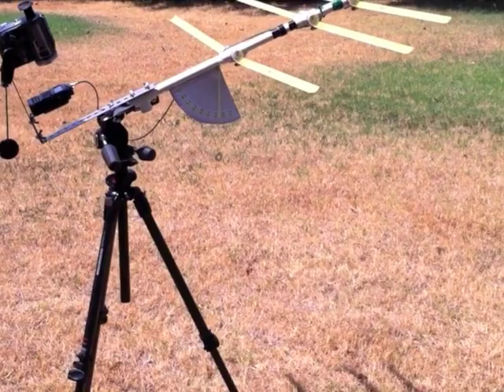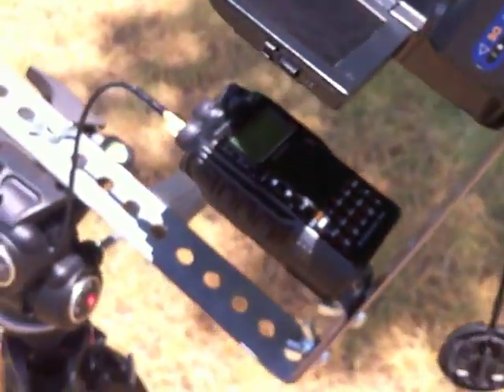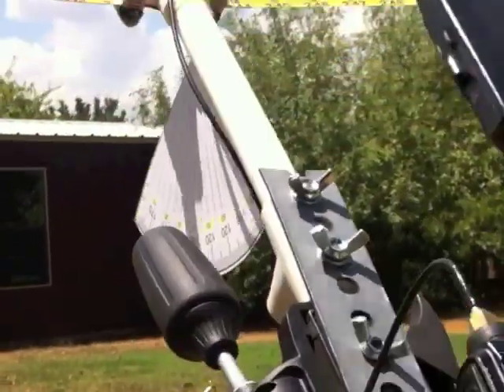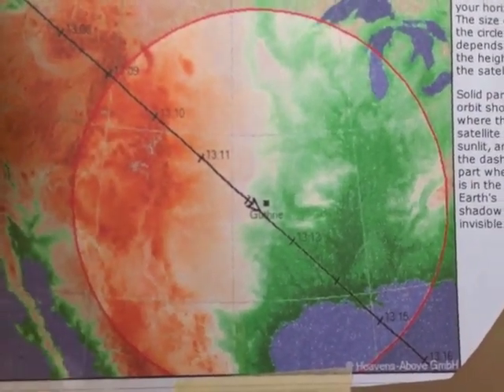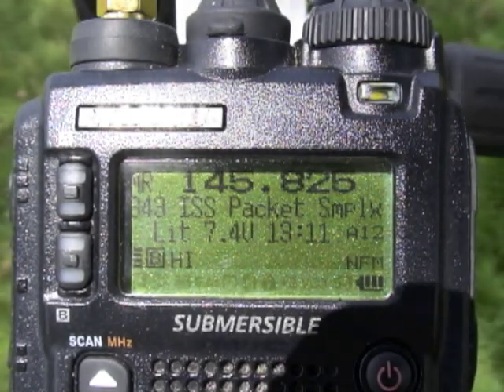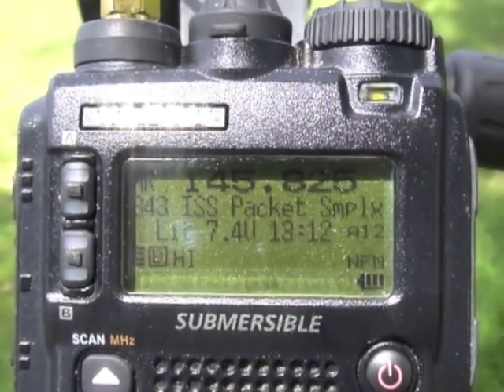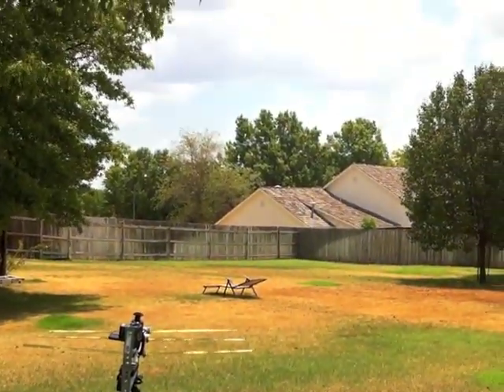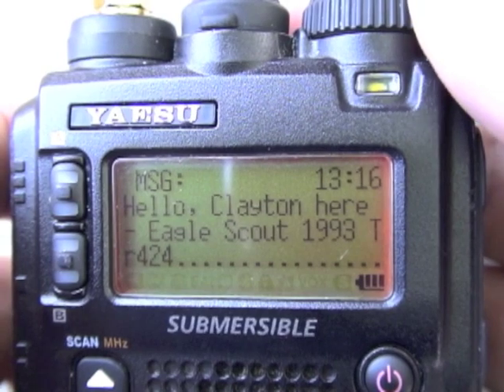ISS APRS Contact with a Yaesu VX-8R WB5BSA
Here's a description of how a tape rule antenna was built.  This video can help show how to set up your Yaesu VX-8R for ISS APRS packet data sending and receiving and other aspects to make a digital contact with the International Space Station.  You can also learn how to interpret the audio prompts when packet data is being received.